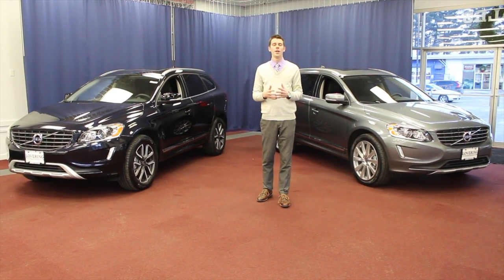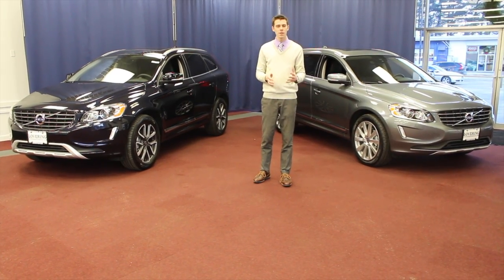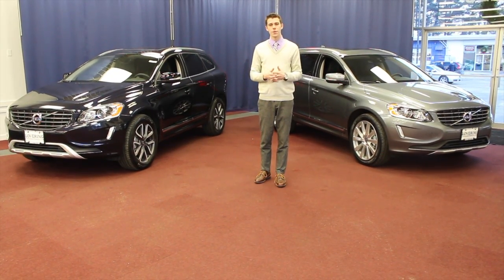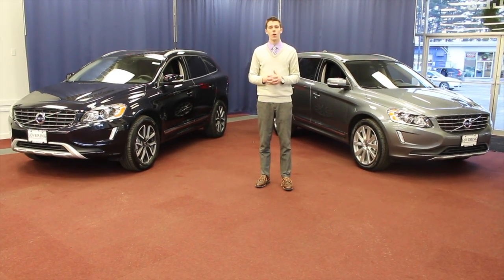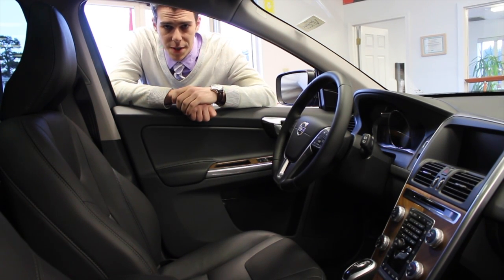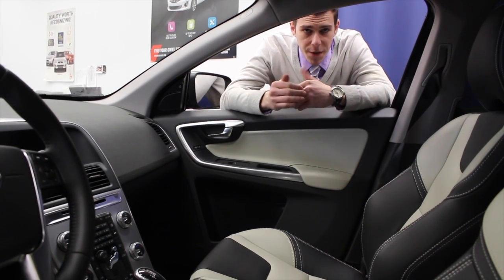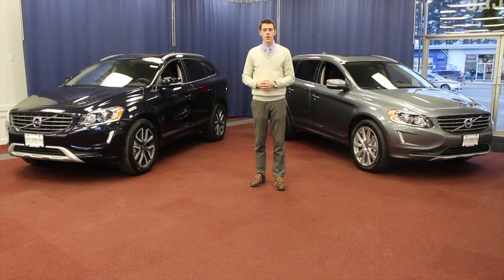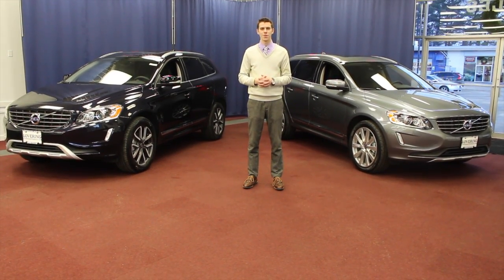2017 XC60 Dynamic & Inscription at Lovering Volvo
Our Product Specialist Austin will show you the great new changes made to the 2017 Volvo XC60 models. We'll show you the differences in the Dynamic vs Inscription trim level as well. Visit us at Lovering Volvo of Nashua, (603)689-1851.